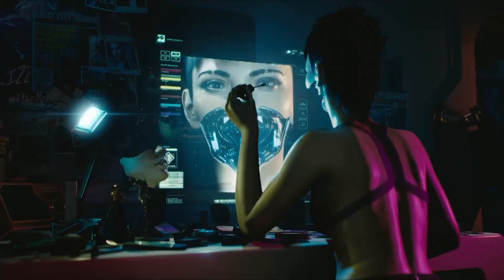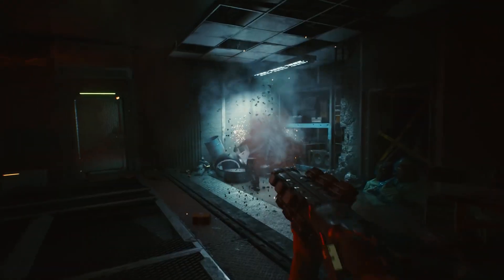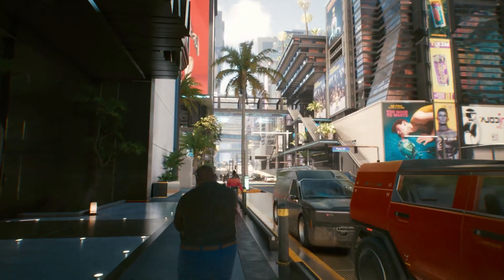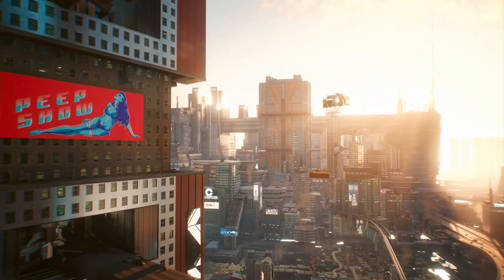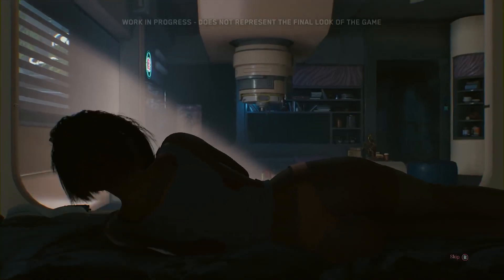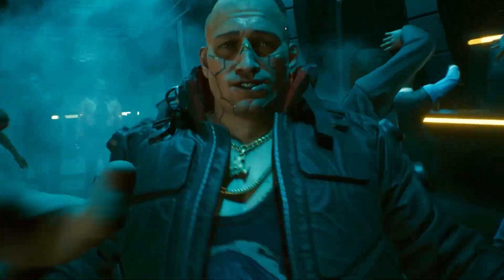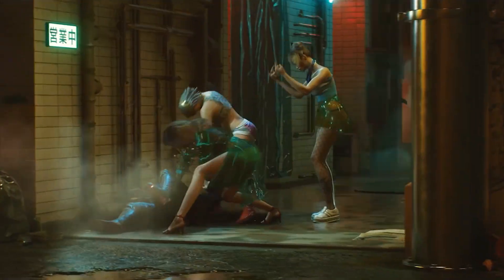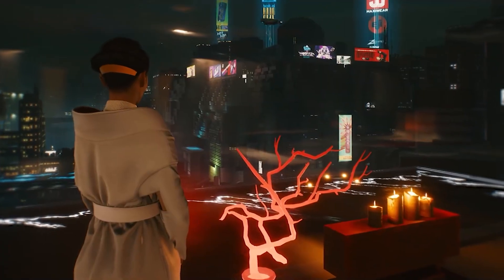Cyberpunk 2077 News! Devs PLEASED with Gameplay! DLC Update! Stadia Deals and more!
Welcome back for more Cyberpunk 2077 news! Today I'll be breaking down Cyberpunk on Stadia, devs reactions to gameplay on the xbox one and ps4, a few interesting features designed to make your playthrough more enjoyable, and lots more!